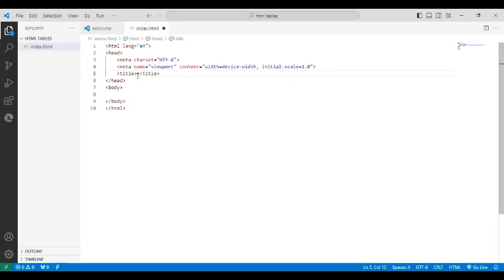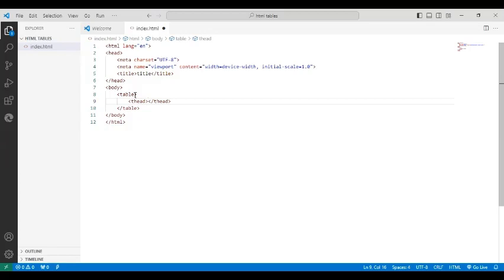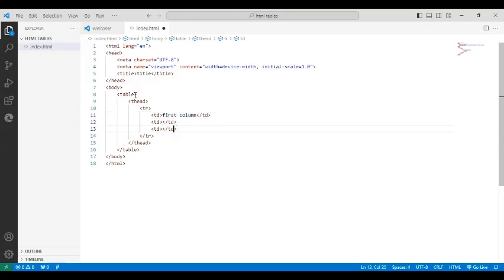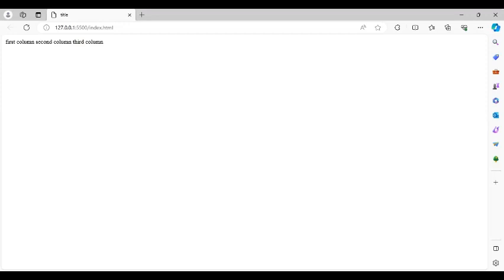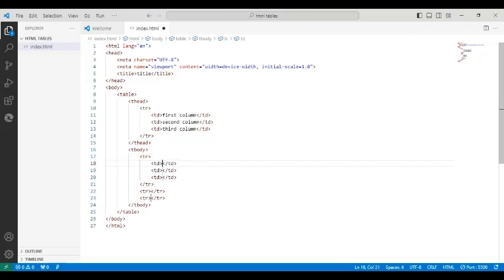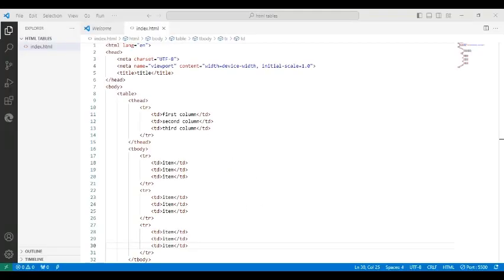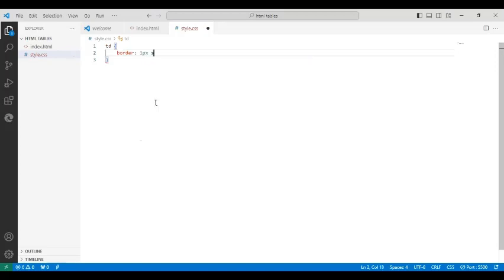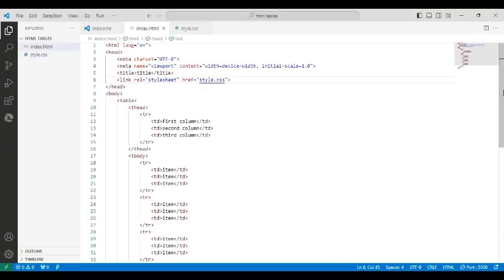working with tables in html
in this video we're working with table in html